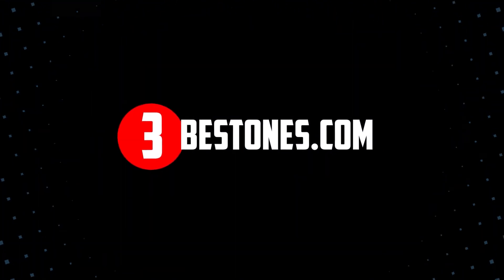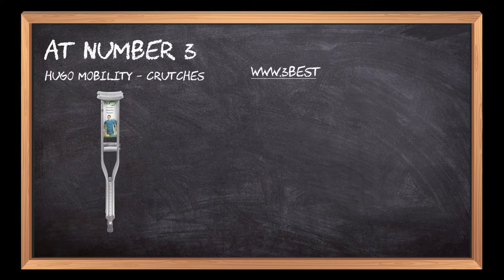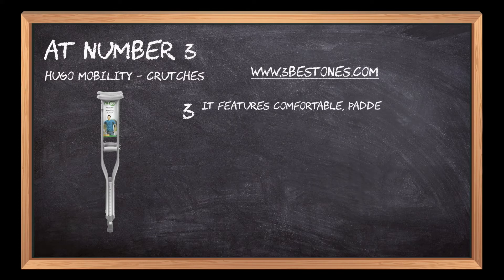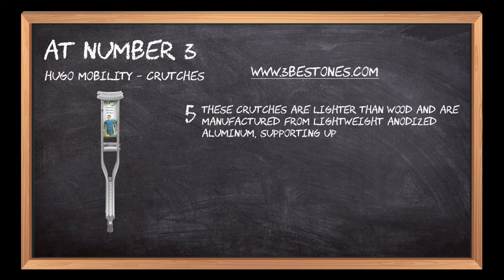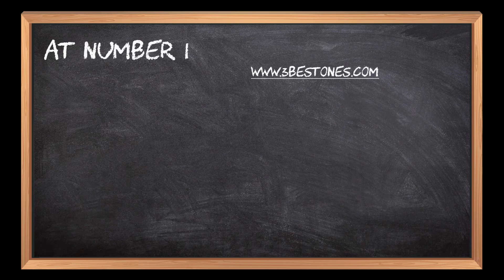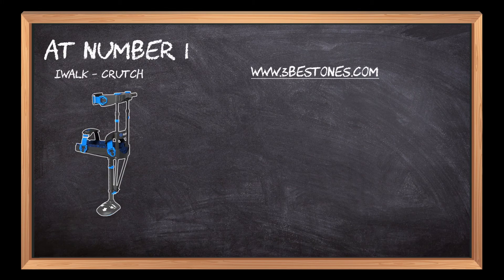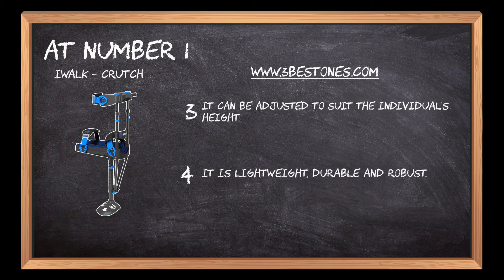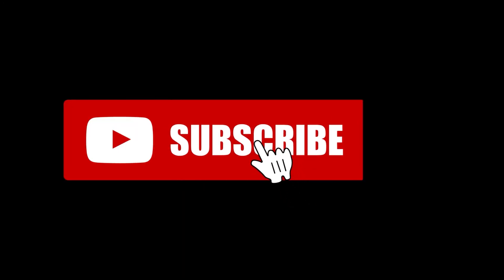Best Crutches In 2023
Follow the links given below to check the product prices:

Here is the list of the top 3 best "Crutches":

iWALK - Crutch :

KMINA - Crutches :

Hugo Mobility - Crutches:

0:00  Crutches for Maximizing Comfort and Mobility
0:18  Hugo Mobility - Crutches
0:52  KMINA - Crutches
1:25  iWALK - Crutch
1:54  Closing Remarks & Subscribe To Our Channel